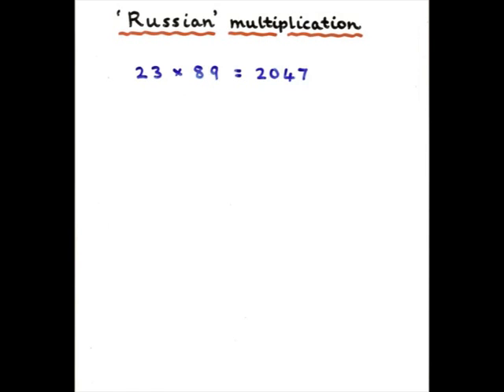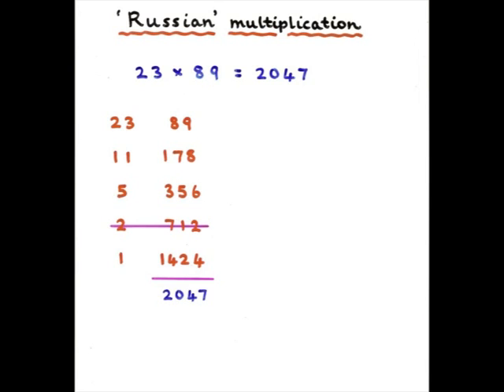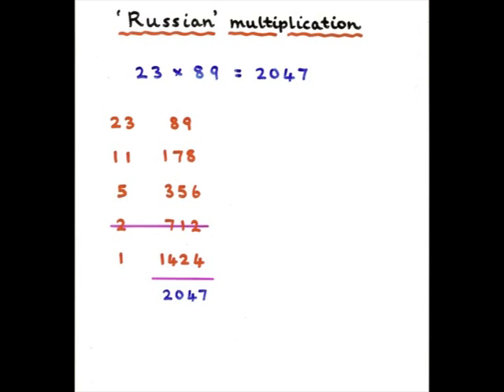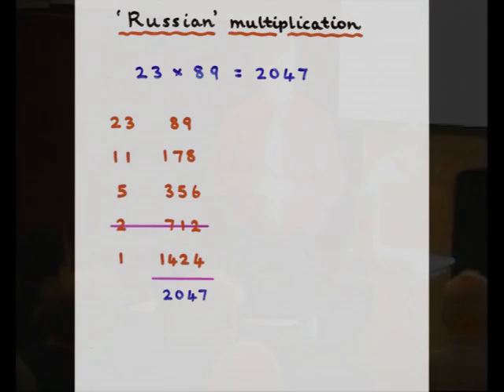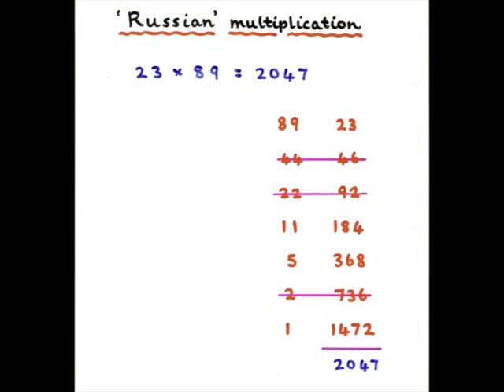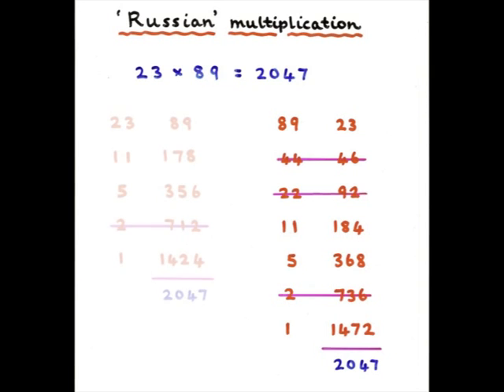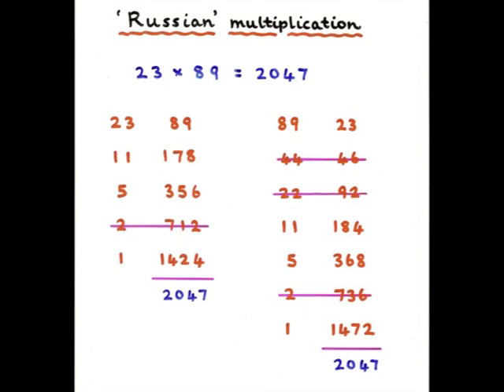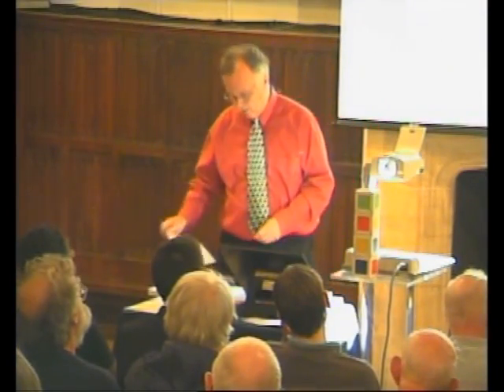'Russian' Multiplication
An alternative way to multiply, which is liable to amaze and baffle you at the same time. Robin Wilson, Gresham Professor of Geometry, explains what is sometimes called 'Russian' or 'Egyptian' multiplication.

This is the eighth part of 'A Millennium of Mathematical Puzzles'.